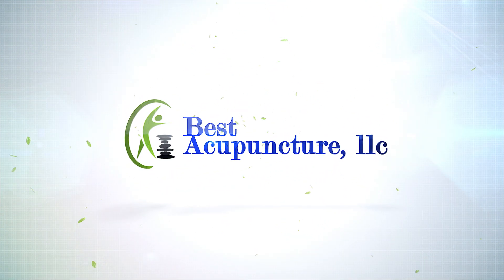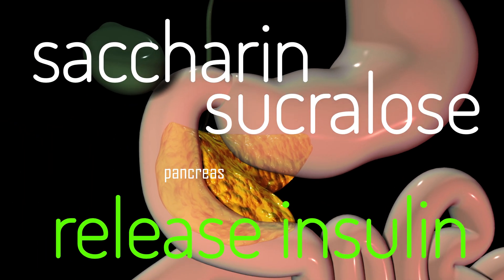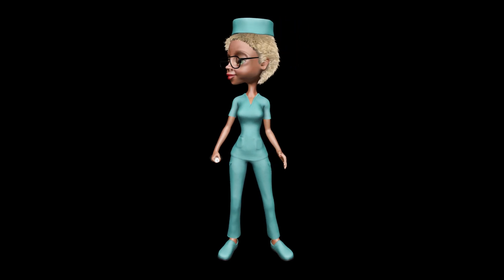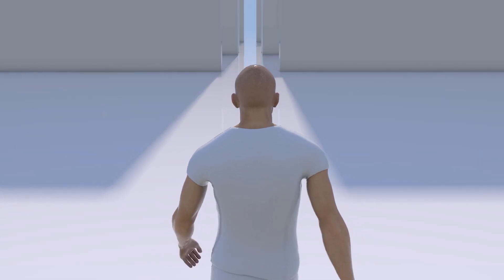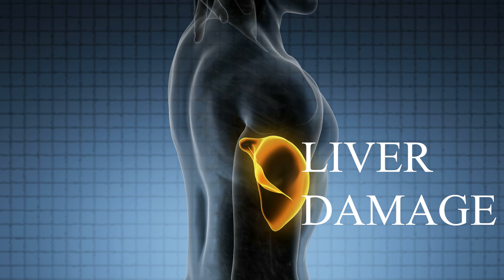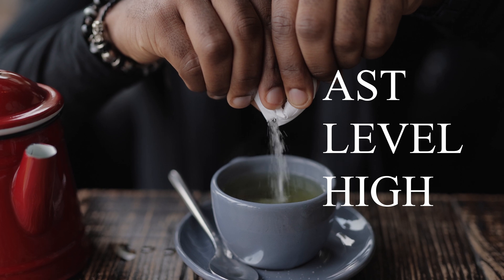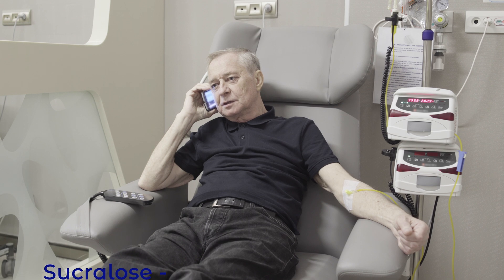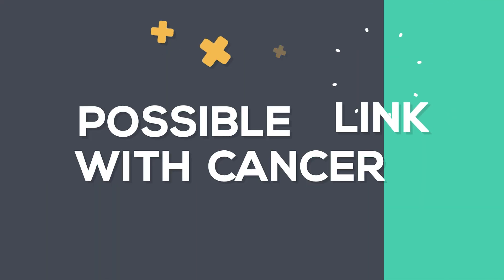Food Labeling Pt 3; Over 50? How Low Calorie Sweeteners May Endanger Your Independence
The content in this video is not intended to be a substitute for professional medical advice, diagnosis, or treatment. Always seek the advice of your physician or other qualified health provider with any questions you may have regarding a medical condition. Today I’m going to talk about the controversial topic of low calorie sweeteners like aspartame, acesulfame, saccharin, sucralose and some of the scientific studies out there. Just seven years ago, these sweeteners were the answer to weight gain and diabetes. Today, there is starting to be a disturbing trend in higher weight gain, hypoglycemia and diabetes. I work with clients who are over 50 years old. That is when health changes like weight gain, hypoglycemia, and diabetes really start to show up. Its much more difficult to turn the ship when you are 50 or older. And dementia, obseity, and dizziness are the three main causes of losing your independence as you age.
So, I have a number of clients who are having a difficult time with weight even though they’ve been using these low calorie sweeteners and don’t eat sugar. To make matters worse, they experience hypoglycemia and suddenly test positive for diabetes. It was like they got diabetes overnight. So, I wanted to see what was going on with the research on these sweeteners. The toughest thing is my generation grew up at the end of an era of all possibilities. Today, we complain that no one told us. Like, no one told us frozen dinners and fast food was bad for you. And that is the reality of my generation. We grew up when these conveniences were created. It wasn’t until we hit our 50’s that science started to show us that much of what we took for granted has had a negative impact on our health and these low calorie sweeteners or artificial sweeteners could be another example.

Andrejić, B. M., Mijatović, V. M., Samojlik, I. N., Horvat, O. J., Ćalasan, J. D., & Đolai, M. A. (2013). The influence of chronic intake of saccharin on rat hepatic and pancreatic function and morphology: gender differences. Bosnian journal of basic medical sciences, 13(2), 94–99.

Shubin, A. V., Demidyuk, I. V., Komissarov, A. A., Rafieva, L. M., & Kostrov, S. V. (2016). Cytoplasmic vacuolization in cell death and survival. Oncotarget, 7(34), 55863–55889.

Lenoir M, Serre F, Cantin L, Ahmed SH. Intense sweetness surpasses cocaine reward. PLoS One. 2007 Aug 1;2(8):e698. doi: 10.1371/journal.pone.0000698. PMID: 17668074; PMCID: PMC1931610.

Fowler SP, Williams K, Resendez RG, Hunt KJ, Hazuda HP, Stern MP. Fueling the obesity epidemic? Artificially sweetened beverage use and long-term weight gain. Obesity (Silver Spring). 2008 Aug;16(8):1894-900. doi: 10.1038/oby.2008.284. Epub 2008 Jun 5. PMID: 18535548.
Hunter, S. R., Reister, E. J., Cheon, E., & Mattes, R. D. (2019). Low Calorie Sweeteners Differ in Their Physiological Effects in Humans. Nutrients, 11(11), 2717.

Choudhary AK. Aspartame: Should Individuals with Type II Diabetes be Taking it? Curr Diabetes Rev. 2018;14(4):350-362. doi: 10.2174/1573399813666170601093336. PMID: 28571543.

Pase MP, Himali JJ, Beiser AS, Aparicio HJ, Satizabal CL, Vasan RS, Seshadri S, Jacques PF. Sugar- and Artificially Sweetened Beverages and the Risks of Incident Stroke and Dementia: A Prospective Cohort Study. Stroke. 2017 May;48(5):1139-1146. doi: 10.1161/STROKEAHA.116.016027. PMID: 28428346; PMCID: PMC5405737.

Palmnäs MS, Cowan TE, Bomhof MR, Su J, Reimer RA, Vogel HJ, Hittel DS, Shearer J. Low-dose aspartame consumption differentially affects gut microbiota-host metabolic interactions in the diet-induced obese rat. PLoS One. 2014 Oct 14;9(10):e109841. doi: 10.1371/journal.pone.0109841. PMID: 25313461; PMCID: PMC4197030.